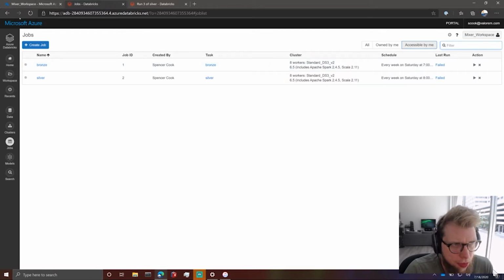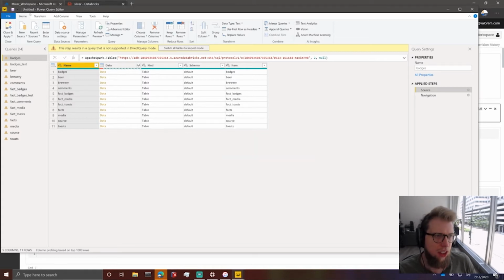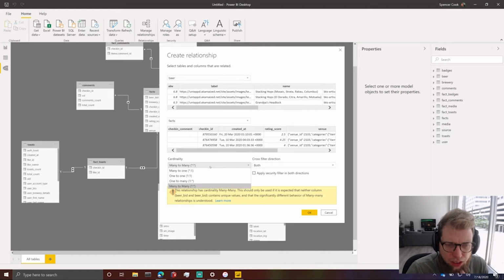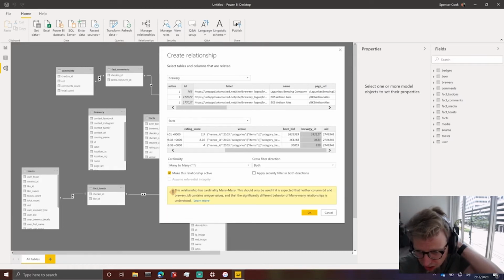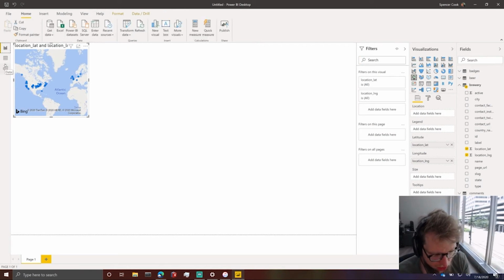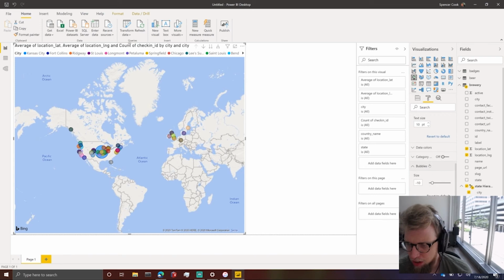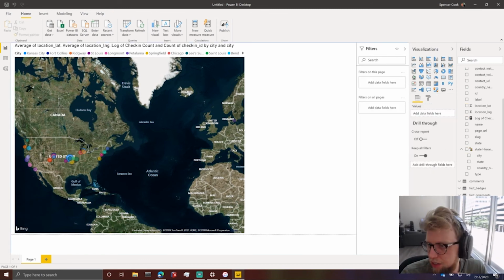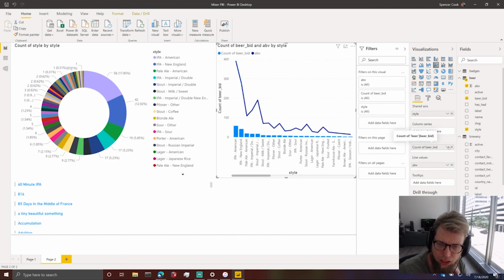Databricks Live - Episode 8 - 7.18.2020 - Spark Driver Logs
Live-streamed development session with Valorem Data Scientist and Databricks Champion, Spencer Cook. Every Saturday at 11:00 AM Central, Spencer will give a peek behind the scenes of the Databricks engineering lifecycle including coding, research and debugging. These interactive sessions are a great opportunity for data enthusiasts of all levels to ask questions and learn more about features and best practices for modern data tools like Spark, Power BI, Databricks, Delta Lake, ML Flow and more!

In this session, we covere attaching PowerBI to our Databricks cluster and reporting on the data coming through our ELT pipelines.